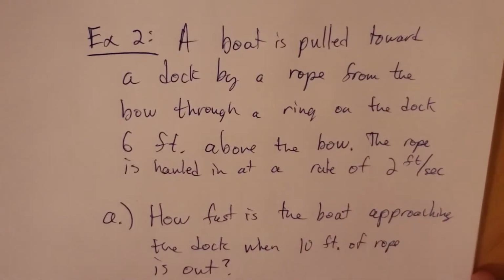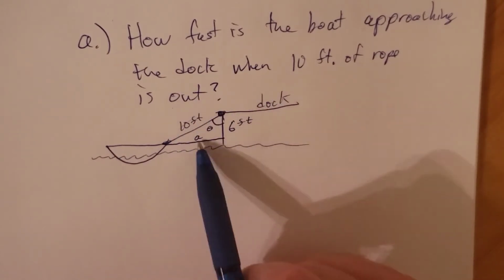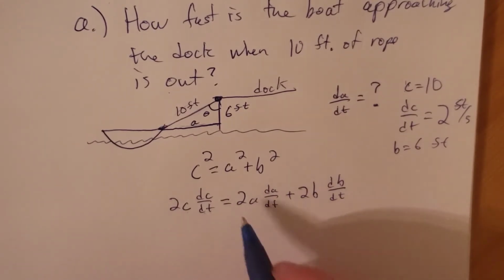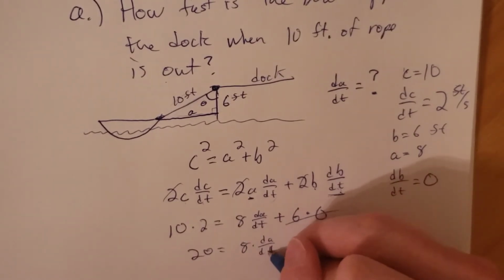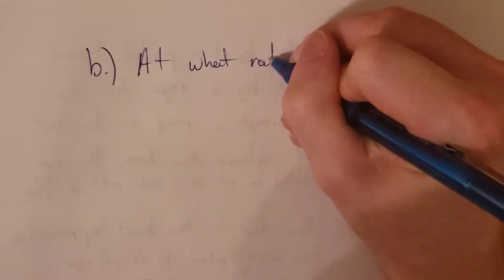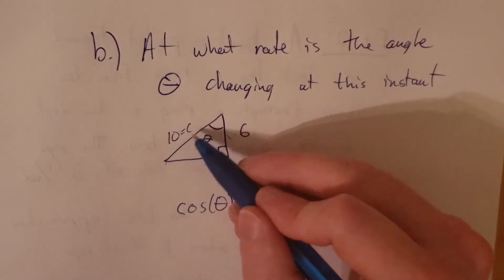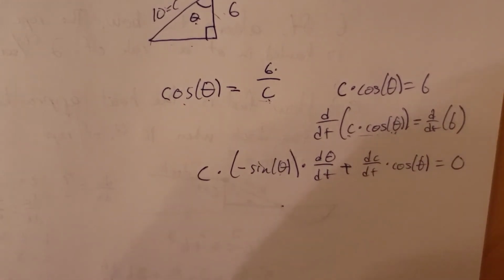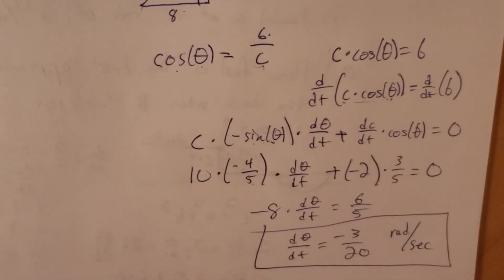Related Rates part 2